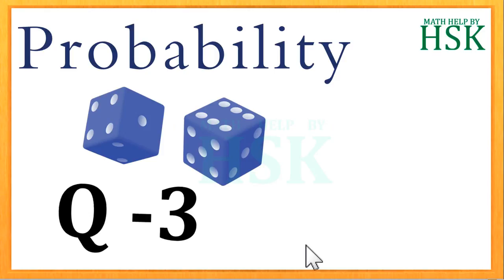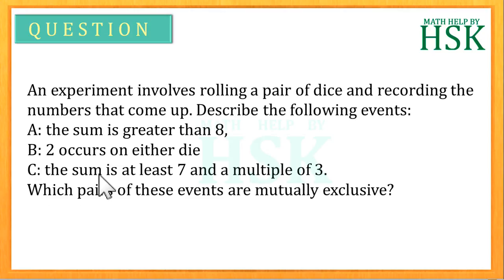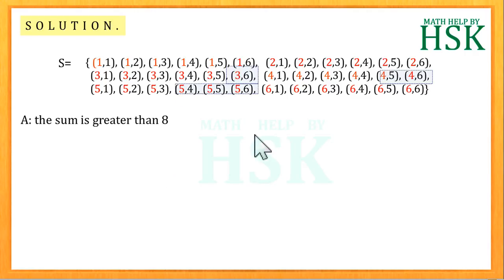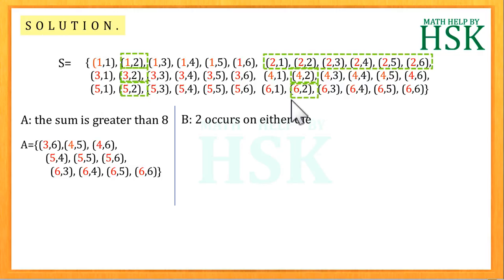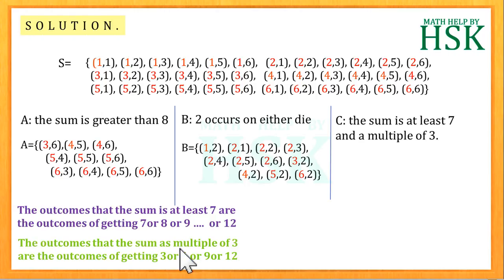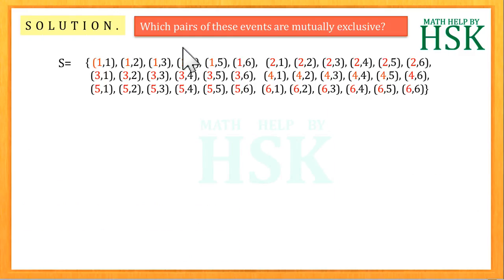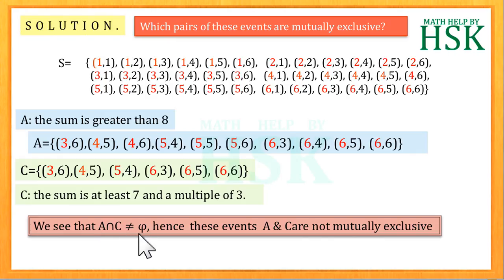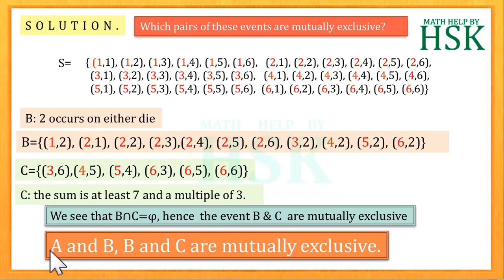probability q3 of ex16#2 c11 ncert maths textbook solution cbse maths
An experiment involves rolling a pair of dice and recording the numbers that come up. Describe the following events:
A is the event such that, the sum is greater than 8,
B is the event such that, 2 occurs on either die,
C is the event such that, the sum is at least 7 and a multiple of 3.
Which pairs of these events are mutually exclusive?